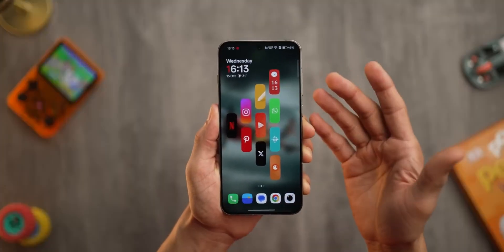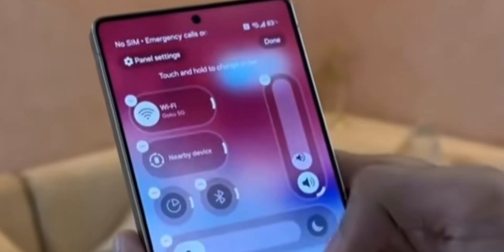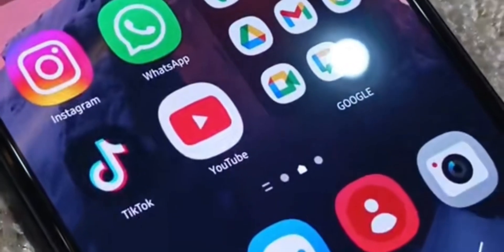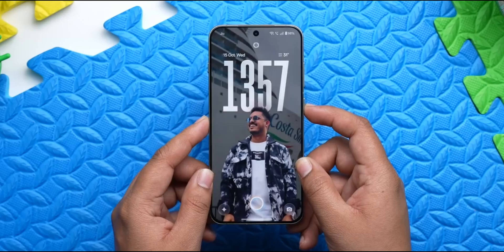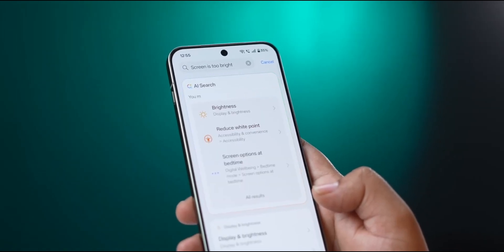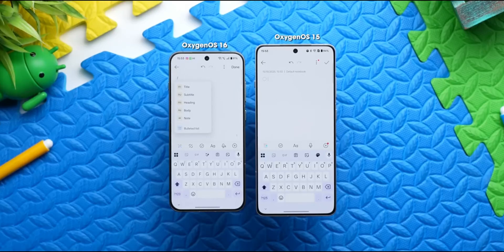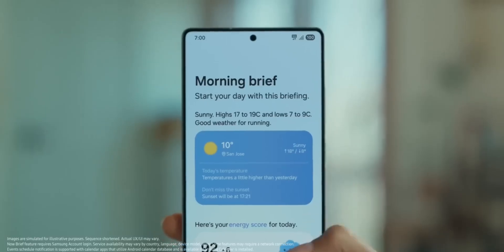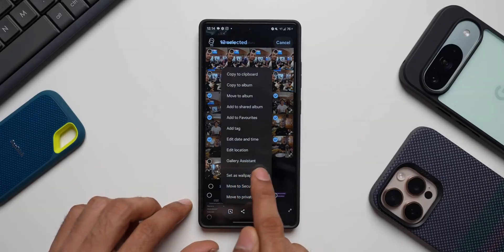OMG! One UI 8.5 Looks So Clean Now!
OMG 😱 — Samsung just dropped **One UI 8.5**, and it’s absolutely insane! 🔥
In this SmartReviews video, I’m checking out all the new features, hidden settings, and design upgrades that make this update one of Samsung’s best ever.

📱 What’s inside this video:
🚀 Brand-new One UI 8.5 design & animations
⚡ Performance & battery improvements
📸 Camera app updates & hidden features
🎨 New customization options & UI changes
💬 My honest opinion after testing the update

One UI 8.5 feels faster, cleaner, and smarter than ever before.
Watch till the end — some of these features will surprise you! 👀